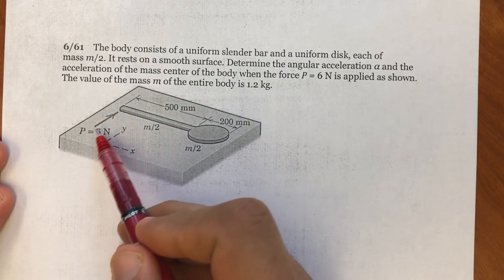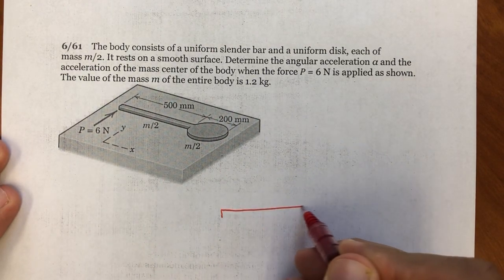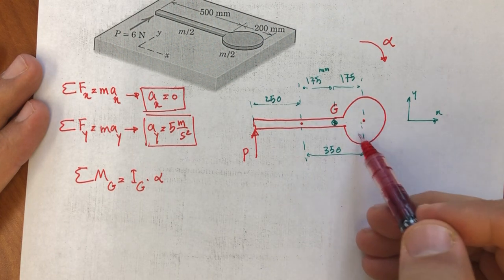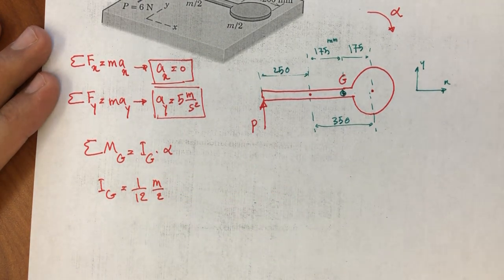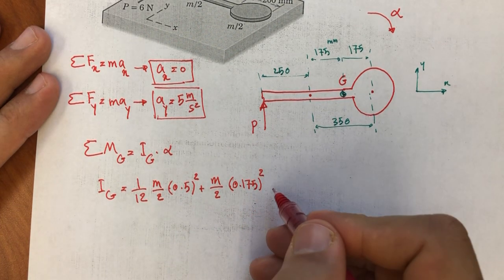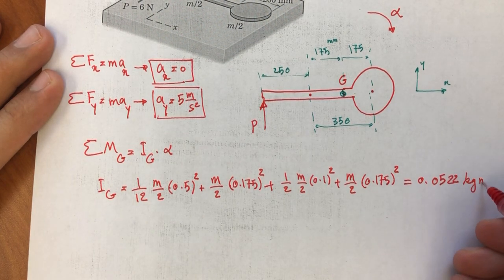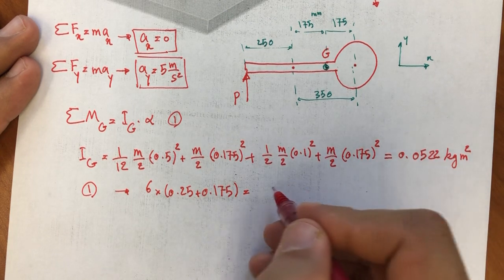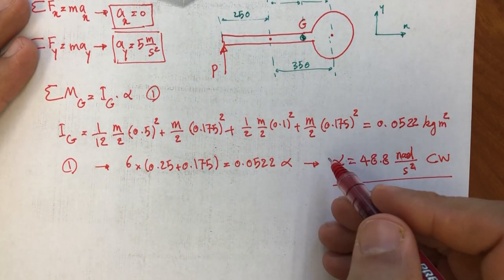103 - Dynamics - Rigid Body Dynamics